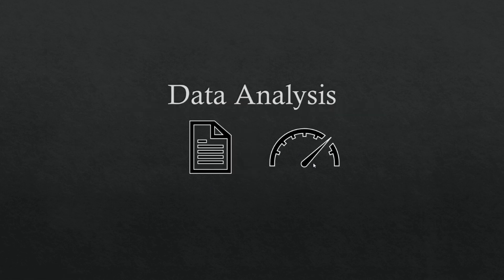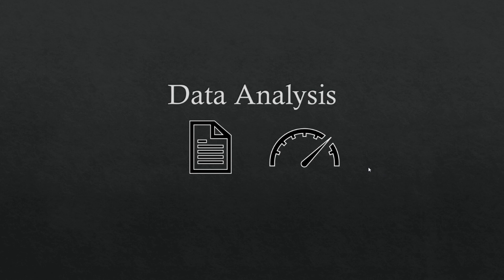1️⃣ Salesforce Admin | Roles & Responsibilities | Quick introduction of Salesforce Administrator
1) About Salesforce Admin
2) Skills Needed
3) Responsibilities in Real-Time